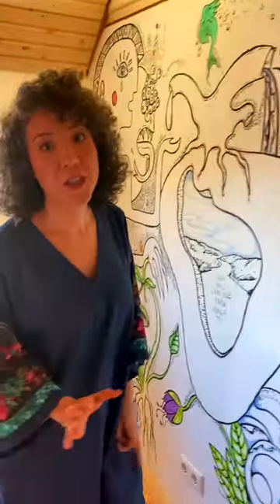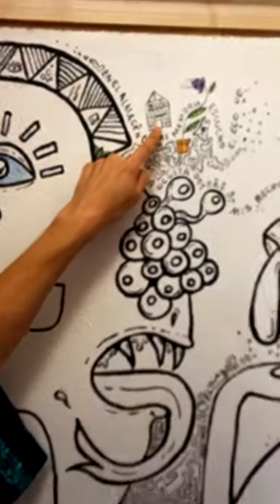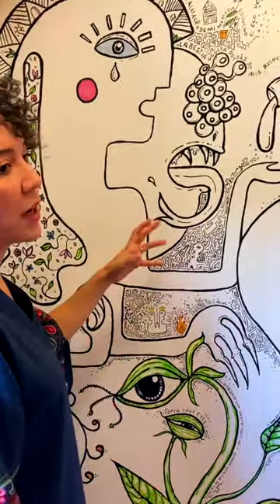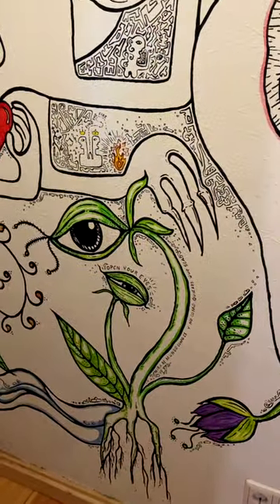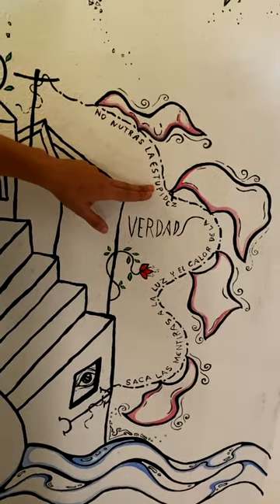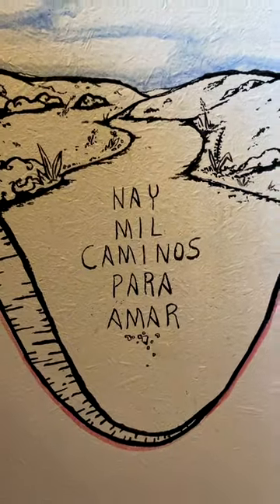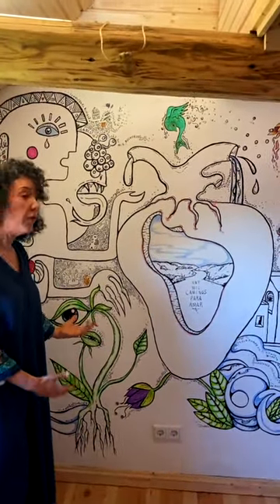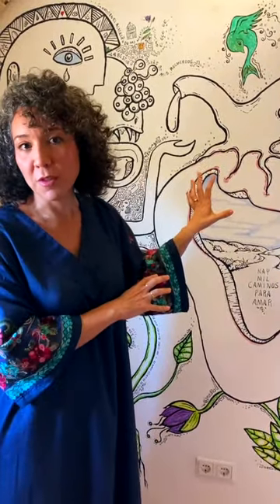👩🏼‍🎨 I painted this wall in my house 🎨 I had no plan, I just doodled whatever came up in my head! 💡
👩🏼‍🎨 Who doesn’t want to paint the walls like a child? 🎨 Several weeks ago I started drawing and painting on one of my walls. As I was working on it, I realized how much fun it is to draw freely and without a plan. I found some hidden corners of my mind that only show when I let go. I still have some spaces empty, so the fun keeps going on. Would you like to start something like this?